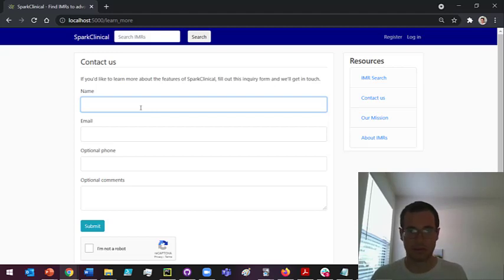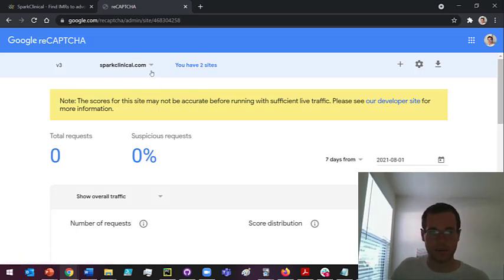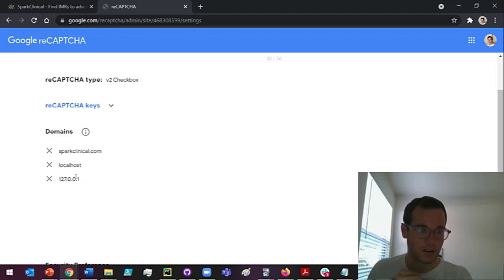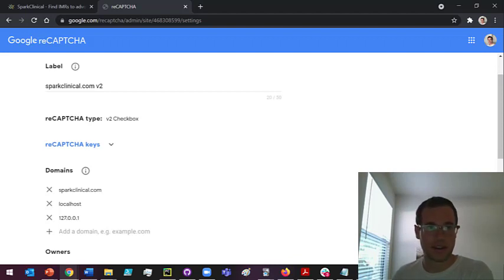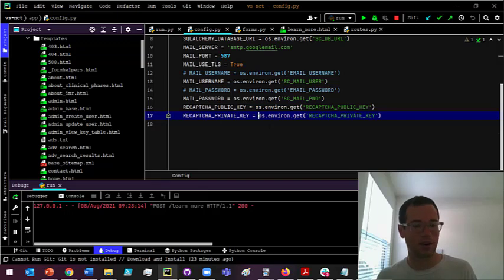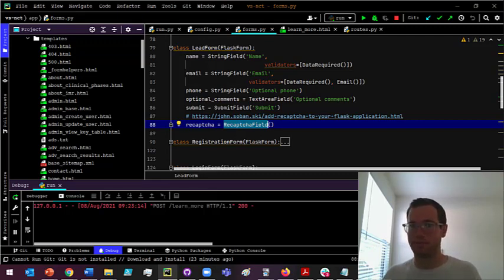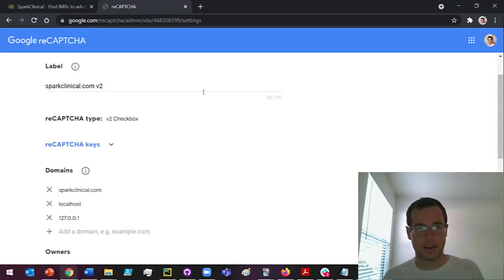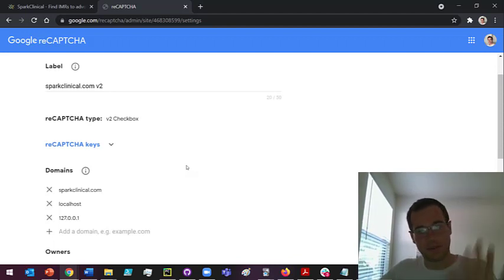Adding reCAPTCHA to Protect Forms in Your Flask Web App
I show how to add Google's reCAPTCHA to protect forms in your Flask web application. I walk through how to register your site and get public and private keys before adding the recaptcha object in the form class. Here are the detailed steps:
Create and register a site (I am using reCAPTCHA v2) - add localhost in addition to your site name (like sparkclinical.com)
Note: it can take Google up to 30 mins to update the new hosts for the recaptcha keys
2. Write down the site key and private key (note that recaptcha is version specific!) into your site config vars
3. Put these values into environment variables for security (RECAPTCHA_PUBLIC_KEY and RECAPTCHA_PRIVATE_KEY)
4. In forms.py, from flask_wtf import FlaskForm, RecaptchaField
5. For the form class, add the RecaptchaField object
6. In the template, make sure to reference the RecaptchaField object: {{ form.recaptcha }}
7. Confirm that you cannot submit data without checking the box
8. Push to production